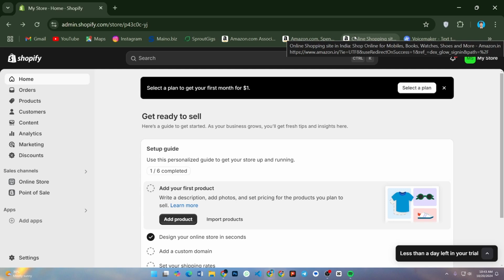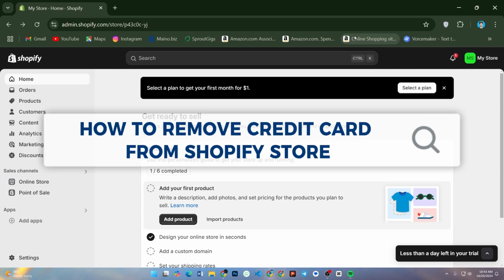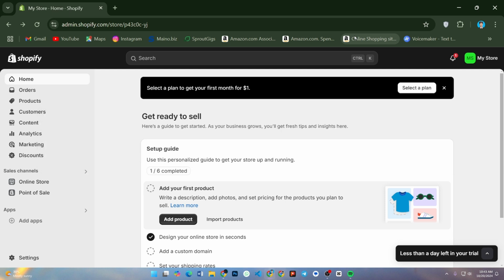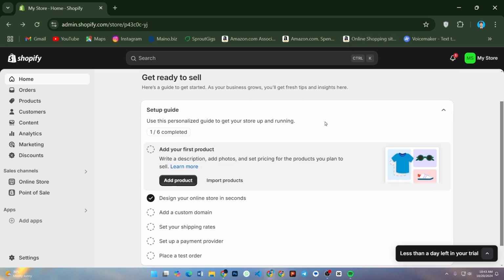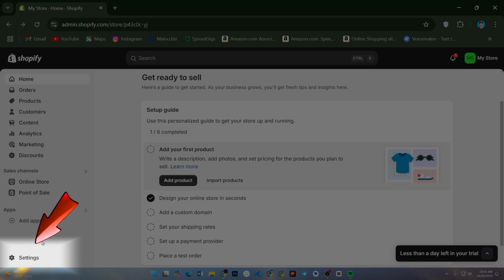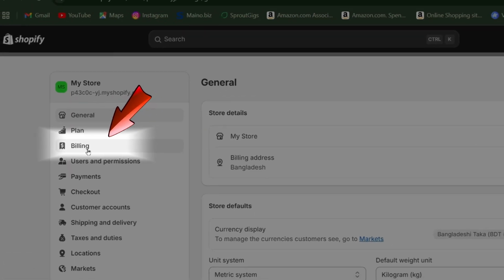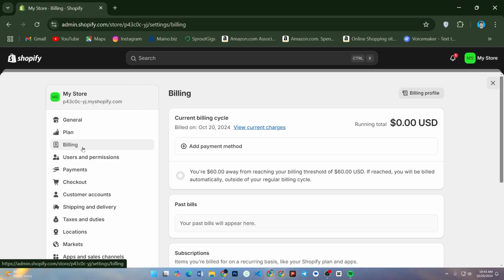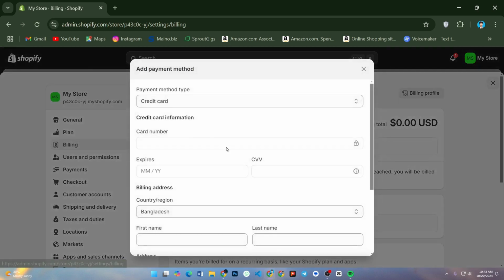How to Remove a Credit Card From Your Shopify Store (Billing)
How to remove a credit card from your Shopify store. It is under Settings, Billing — not in Payments, which is where most people look first.

The distinction matters: the Payments section handles how customers pay you, while Billing holds the card Shopify charges for your subscription and app fees. That is the card you are removing. Log in to your Shopify admin, then click Settings in the bottom left corner of the dashboard. Open the Billing section, where all your payment information is stored. Under Payment Method you will see the active card. Click the three dots beside it and select Remove. Shopify asks you to confirm, and once you do the card is gone from the account. One thing to plan around: Shopify needs a valid payment method to keep your store running, so if this is your only card, removing it without adding a replacement can lead to your store being paused when the next bill is due. Add the new card first, then remove the old one.

TIMESTAMPS
00:00 Intro
00:08 Log in to your Shopify admin
00:18 Click Settings in the bottom left
00:28 Open the Billing section
00:38 Find your card under Payment Method
00:48 Click the three dots and select Remove
00:58 Confirm the removal

• The difference between Billing and Payments in Shopify
• Where Settings sits in the admin dashboard
• What the Billing section holds
• How to remove a card with the three-dot menu
• Why Shopify asks for confirmation
• Why to add a replacement card first